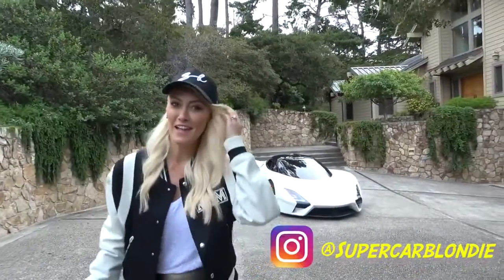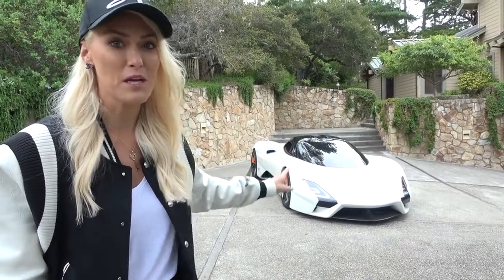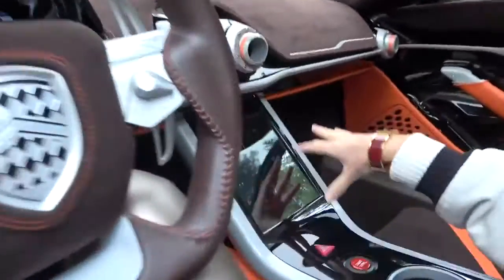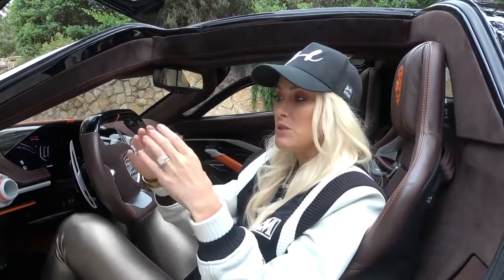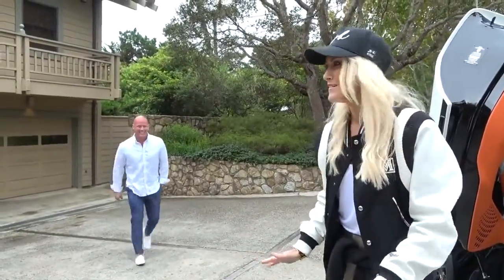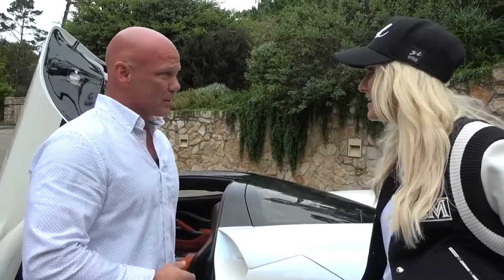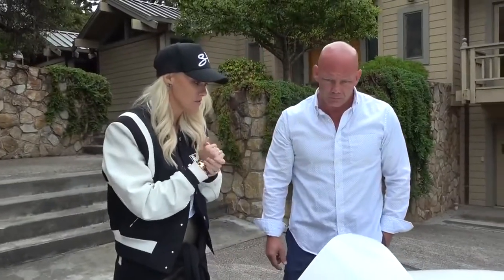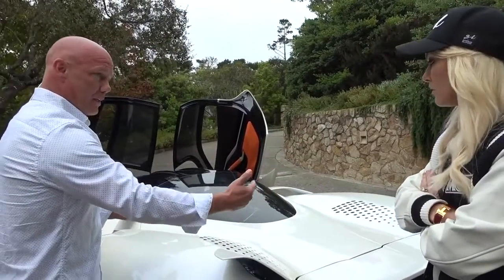The World's Fastest Car - Tuatara SSC Super Car - North American Production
World's Fastest Super Car - TuaTara SSC